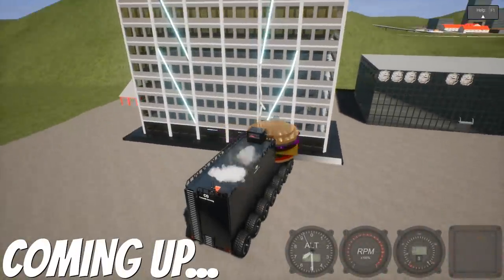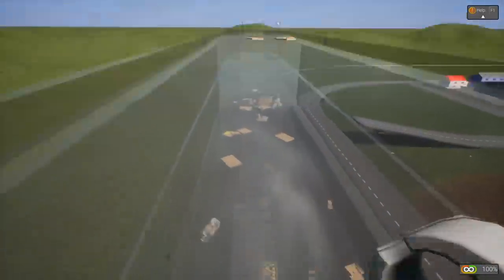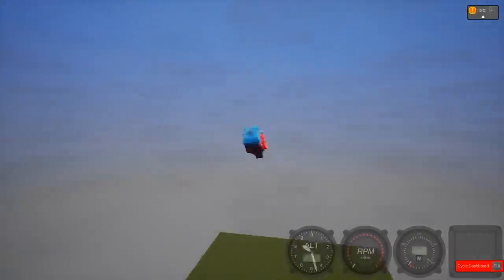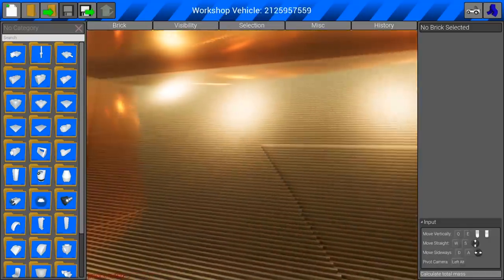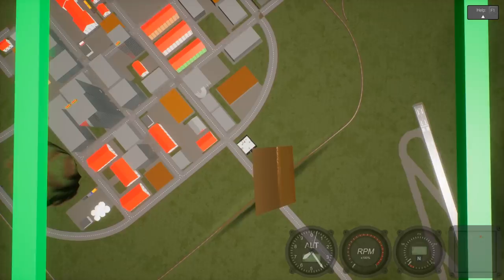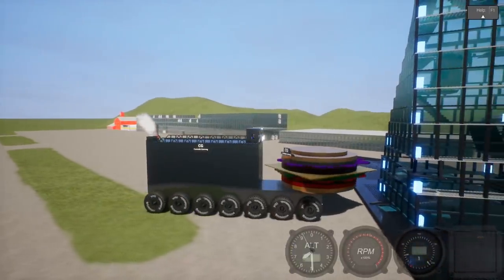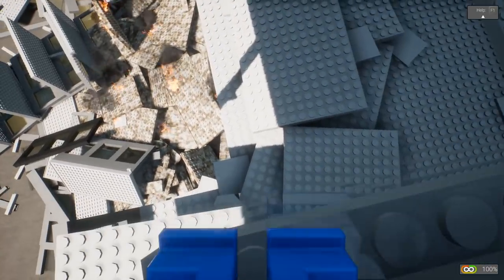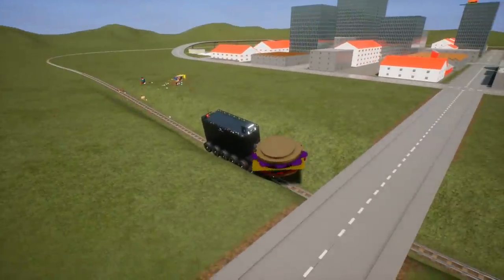LEGO TRAIN TOWER SURVIVAL?! - Brick Rigs Gameplay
LEGO TRAIN TOWER SURVIVAL?! - Brick Rigs Gameplay! Camodo Gaming returns to the Brick Rigs series of the best creations to do some tower survival! Today we check out a new Lego Earthquake. What kind of episodes should we do next?